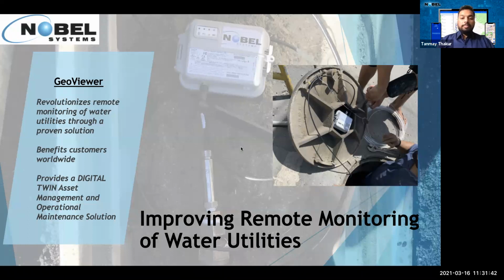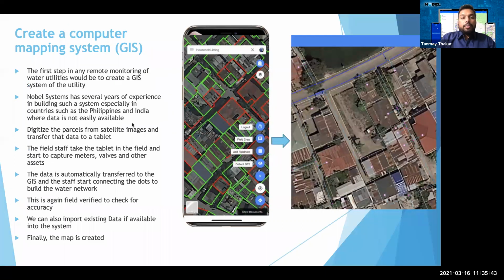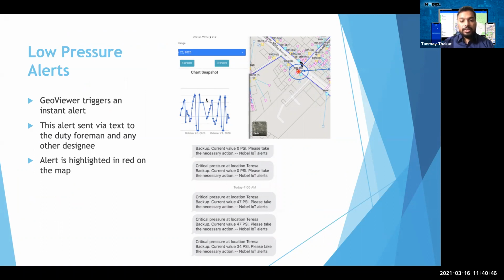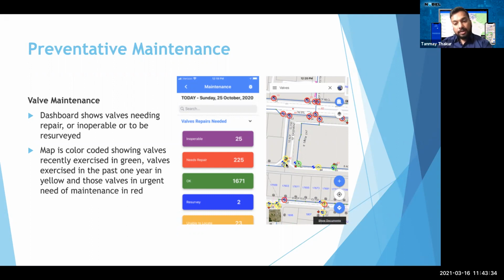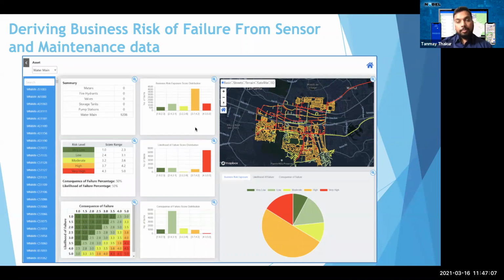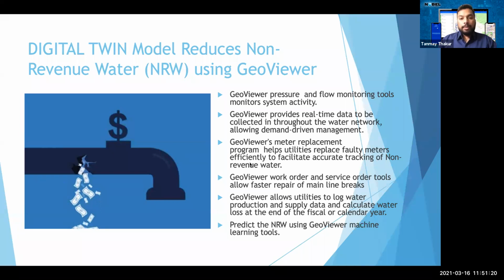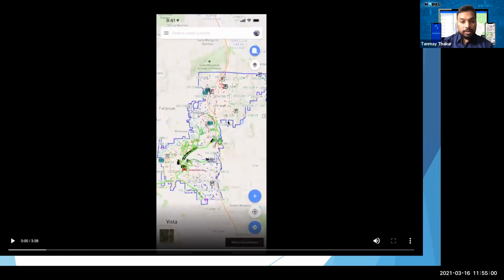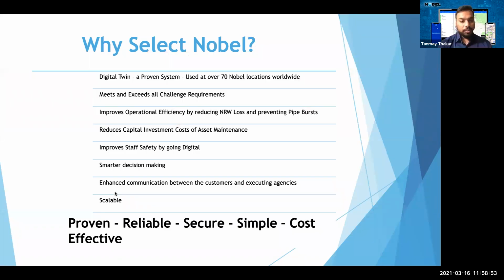Remote Water Monitoring Using GeoViewer, Interactive Webinar | Nobel Systems GIS Cloud Solutions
The Nobel team presented its interactive session "Real Time Asset and Operations Management Made Easy with GeoViewer".

The event is sponsored by an Asian Development Bank (ADB) initiative, the e-Marketplace is a dedicated venue and platform to bring together government officials, water services and management solutions providers, development professionals, academia, and the private sector from ADB’s developing member countries (DMCs) and connect them with providers of digital technology and best practices on products, tools and technologies for delivering smart, resilient, safe, and inclusive water management and services delivery.

Nobel Systems provide GIS Cloud Solutions to public and private water utilities and companies.